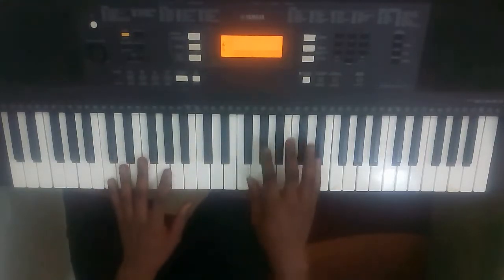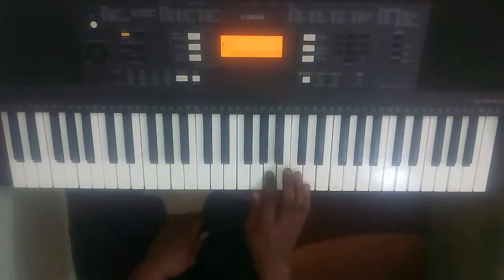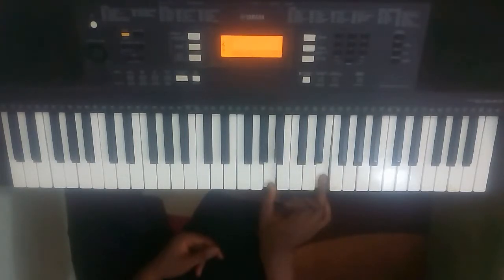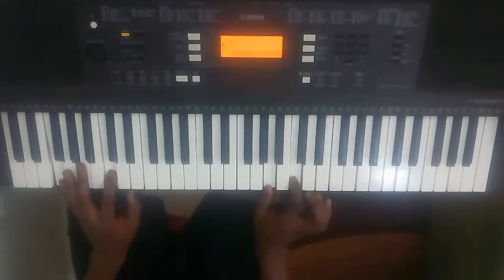Harmonic slide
Follow the evolution of grace notes here